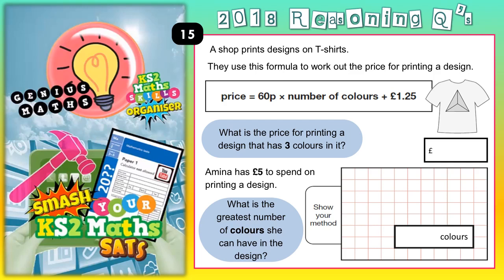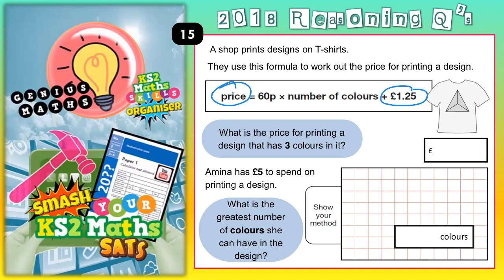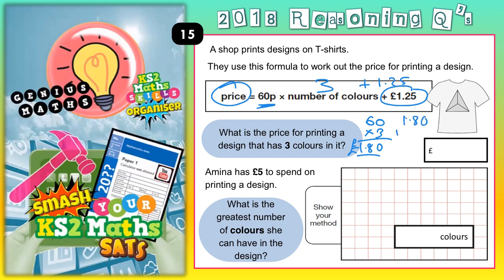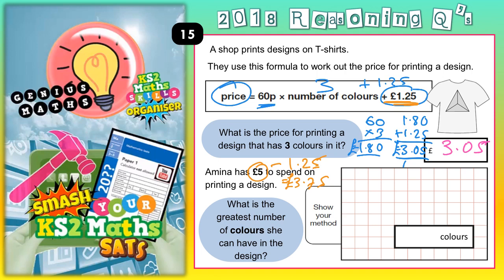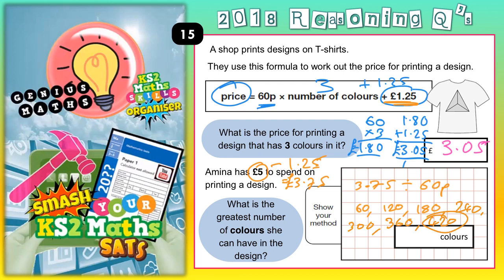2018 KS2 Maths SATs Paper 3 Q15